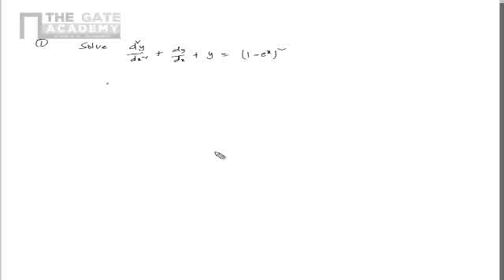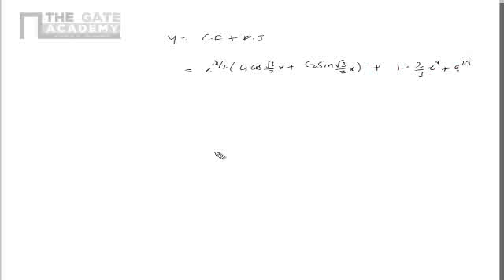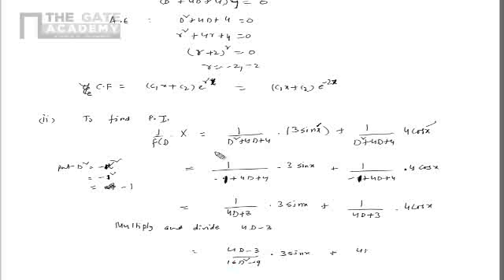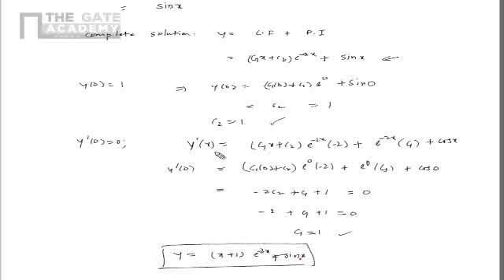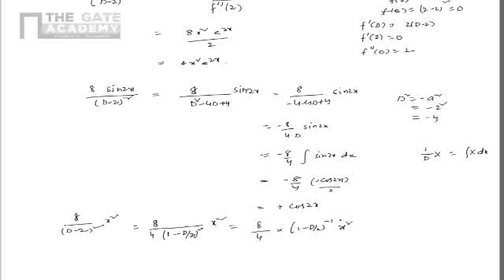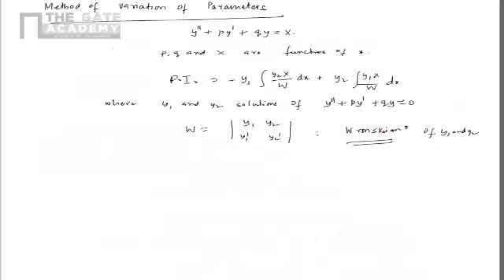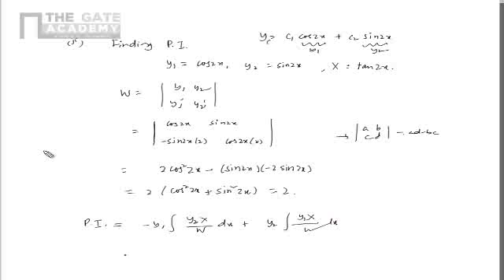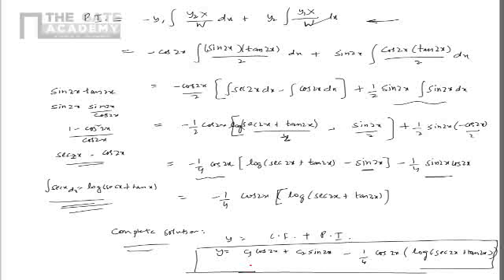Differential Equation 7.flv